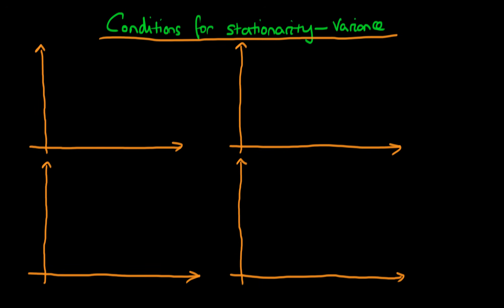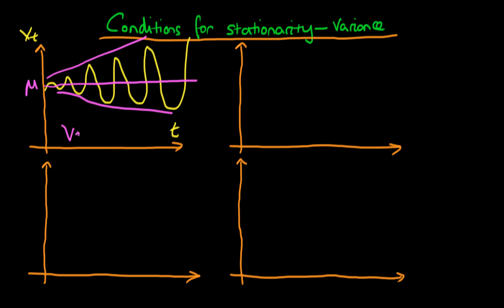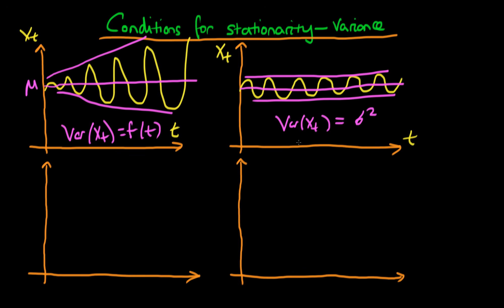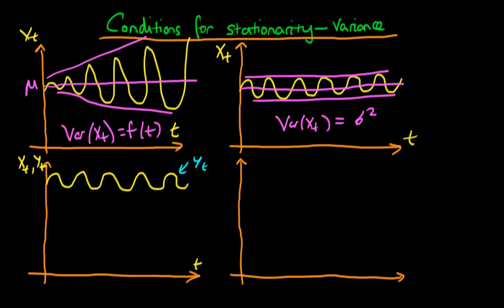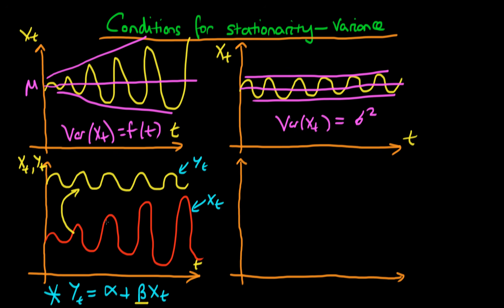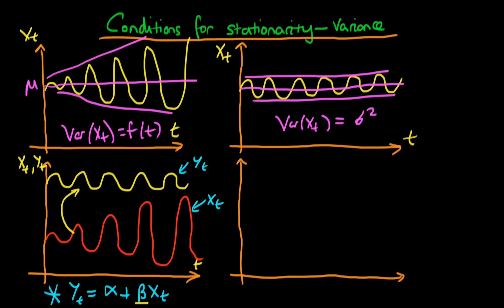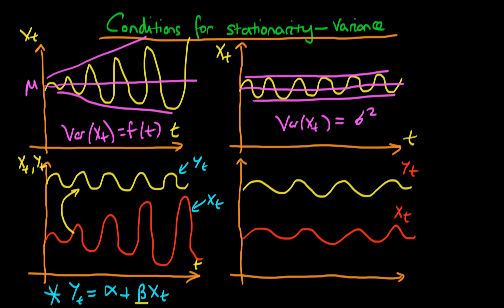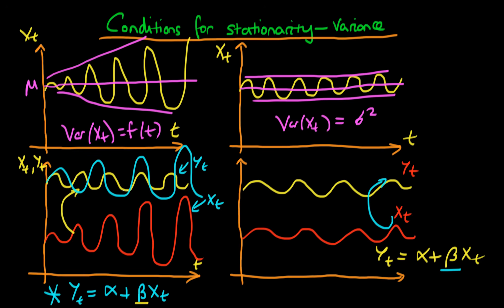Variance stationary processes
This video explains what is meant by a process being 'variance stationary', and why it is important in linear regression. for course materials, and information regarding updates on each of the courses. Quite excitingly (for me at least), I am about to publish a whole series of new videos on Bayesian statistics on youtube. See here for information Accompanying this series, there will be a book